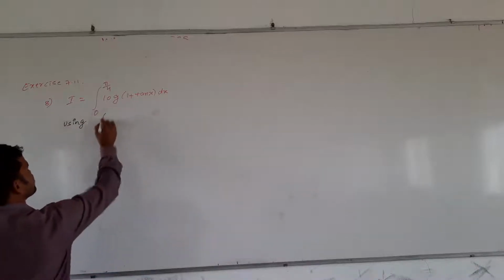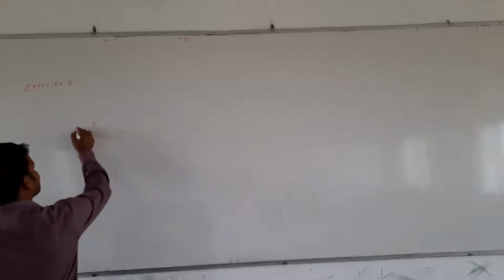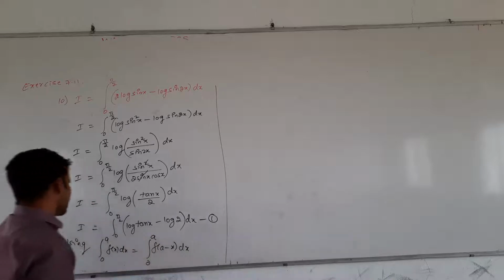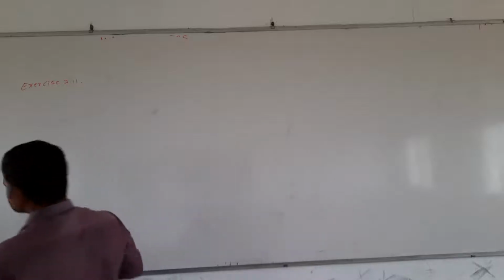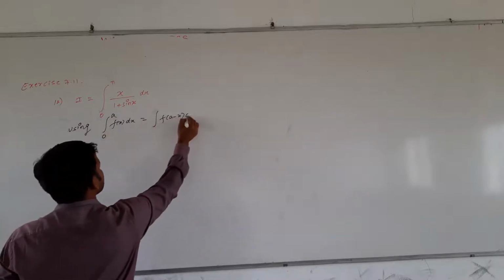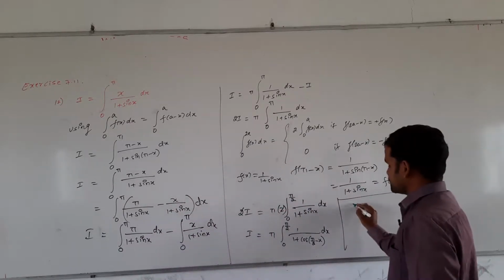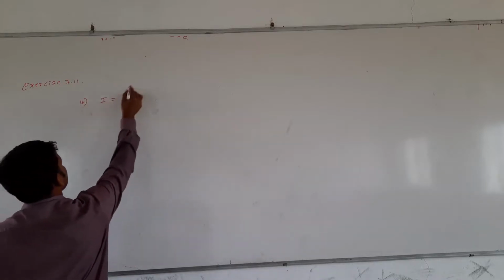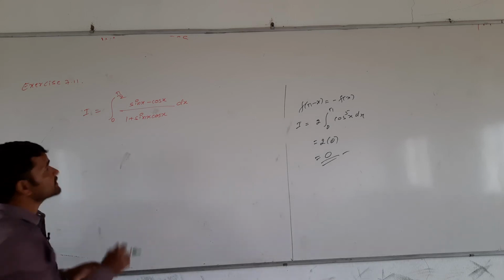Chapter 7 | Integrals part 47 | by Kashinath Sir